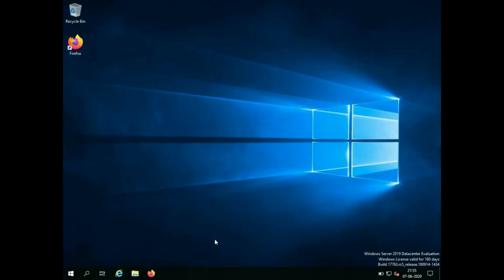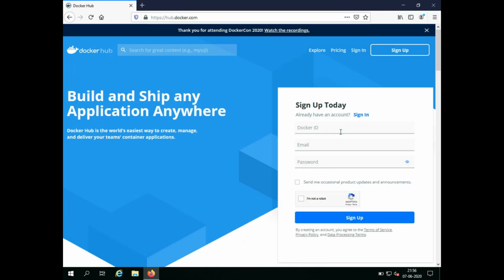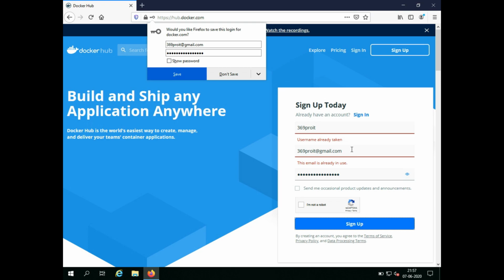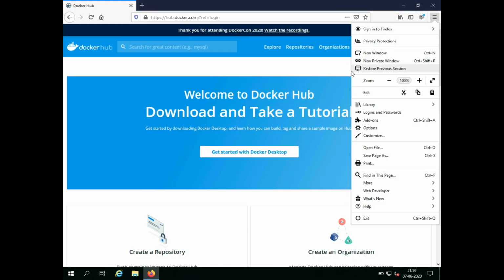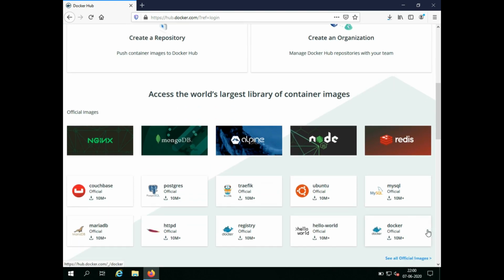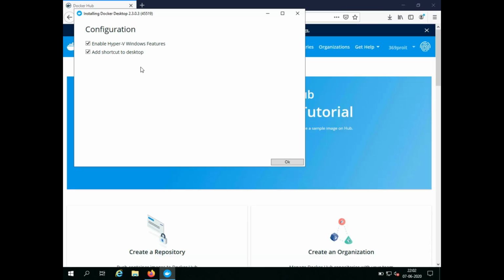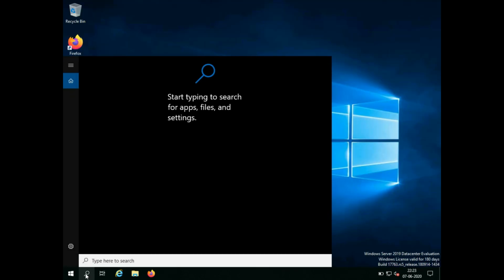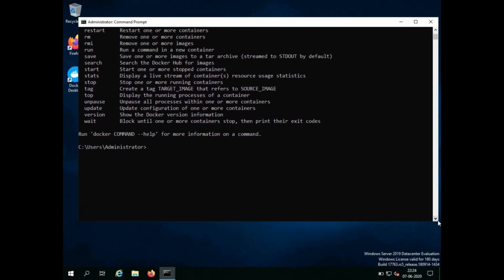Docker Beginners | Installing Docker on Windows Server 2019 | 369 ProIT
Hello and Welcome ProITians

In the past session I will show you how to install Docker on Windows Server 2019. We will also see how we can Creating account on Docker Hub

Keep watching and Keep Learning ProItians!!!